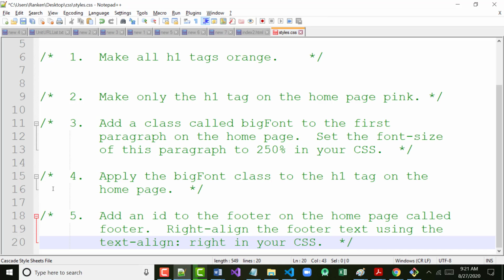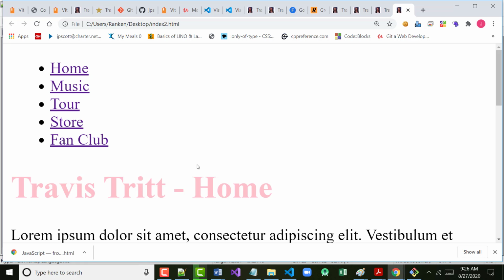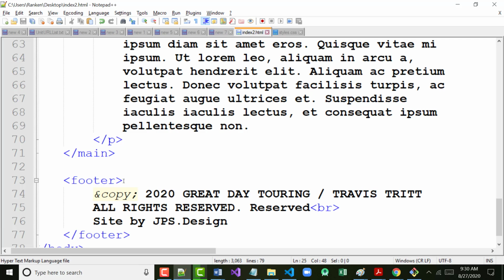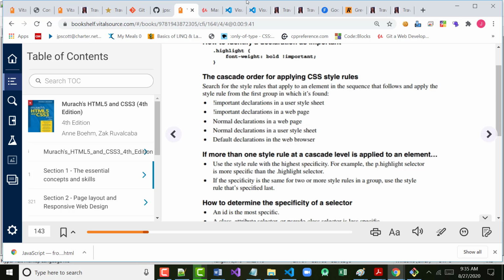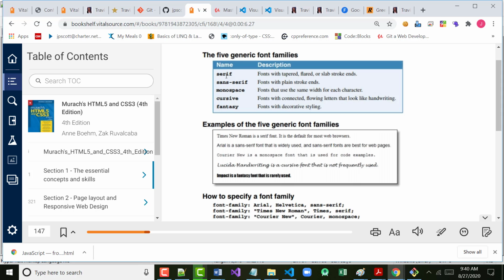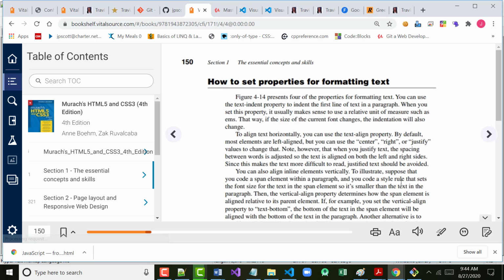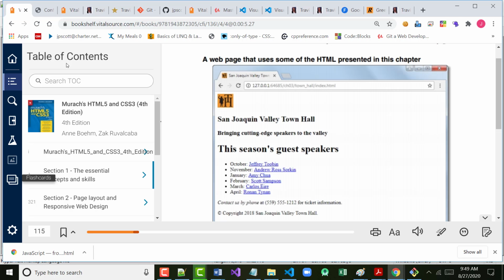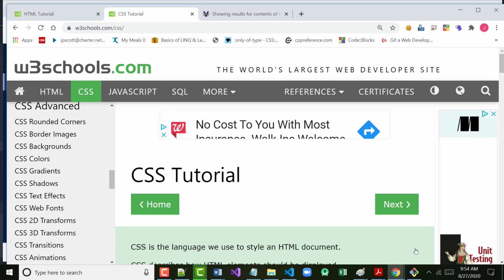AWD1000 - Chapter04 - Part02 - 08-27-2020